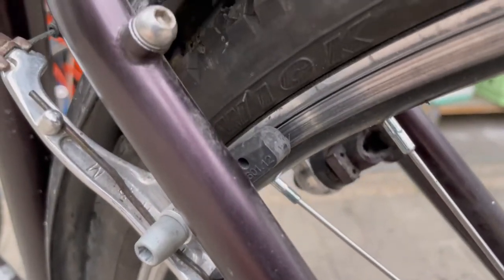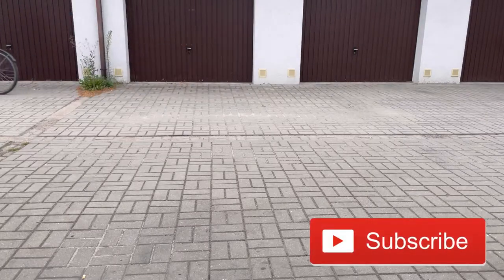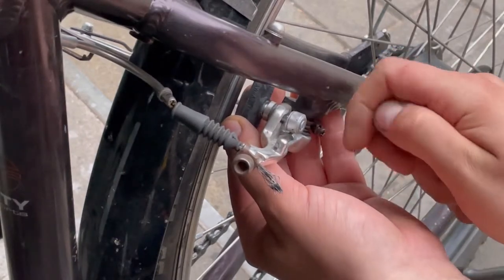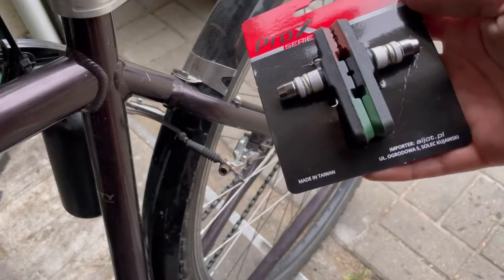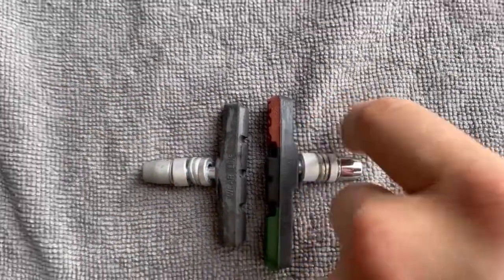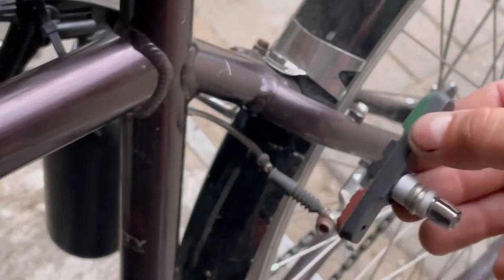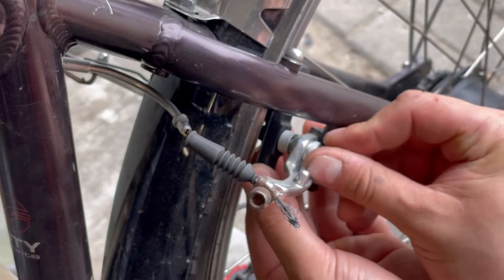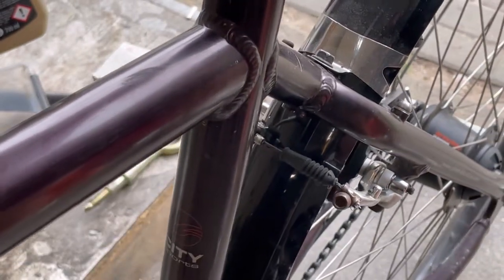V- BRAKES - weak & bad | How to UPGRADE ? Cheap replace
If  V-Brakes in your  bike  work poorly, maybe are weak. Its great way to cheap upgrade brakes.
Quick and effective ! With great results!
Better V beakes

Process:
Disassembly remove old beake pads
Cleaning and degreasers rims and beakes
Assembly new pads
Positioning
Quick Afjustment
Test ride = great results and sharp brakes !

I also invite you to INSTAGRAM to stay up to date!

Tools used to make:
IPHONE 12 Pro: Videos / Photos
INSHOT APP: video / photo / thumbnail editing